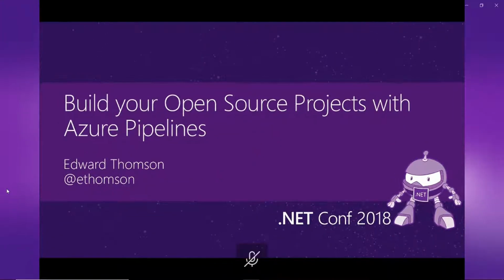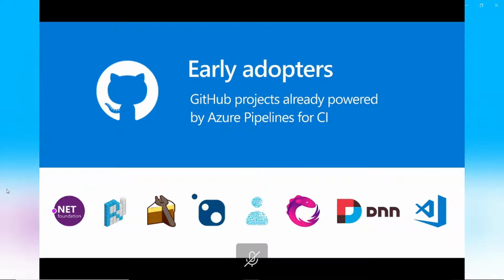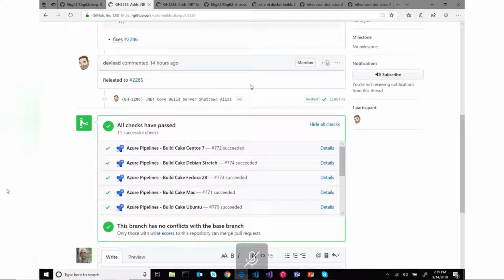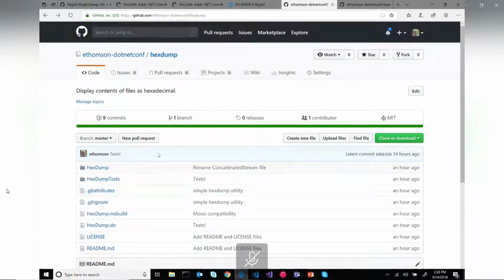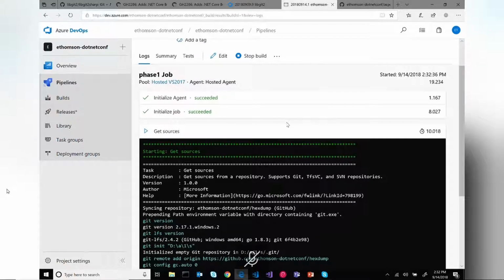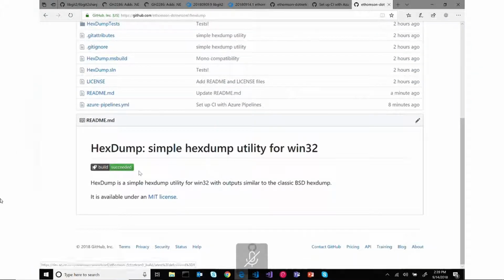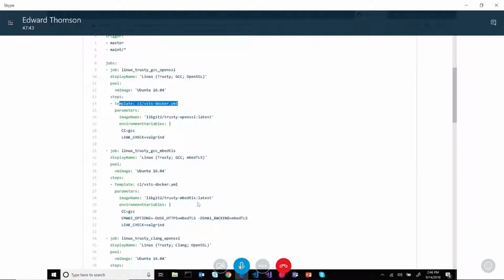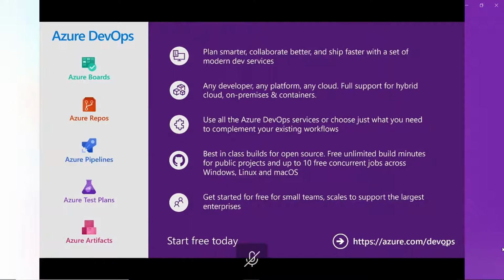NET Conf 2018 Building your Open Source projects with Azure Pipelines and Azure